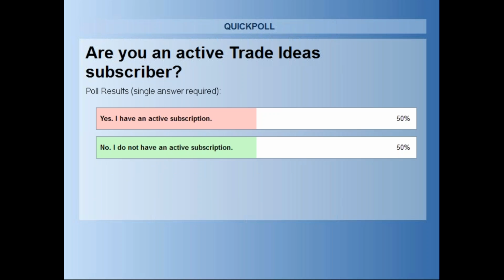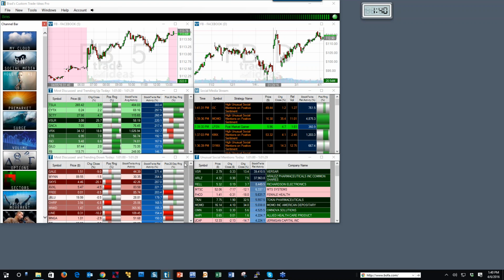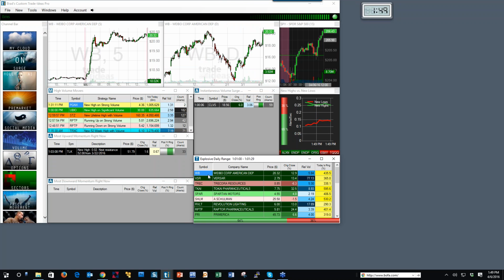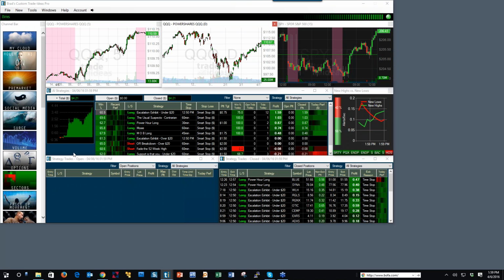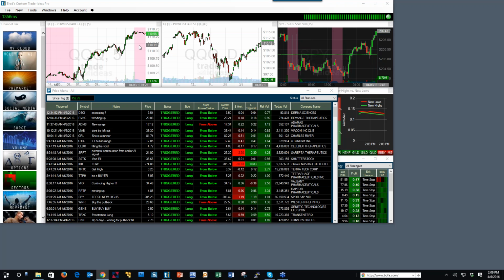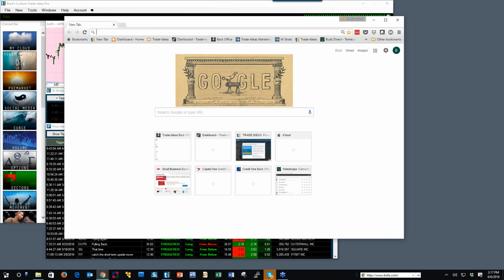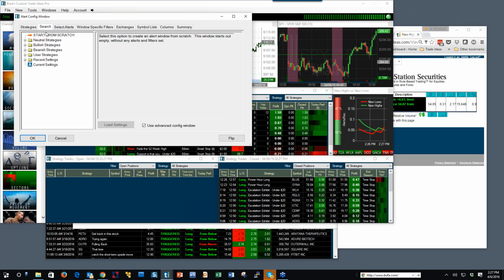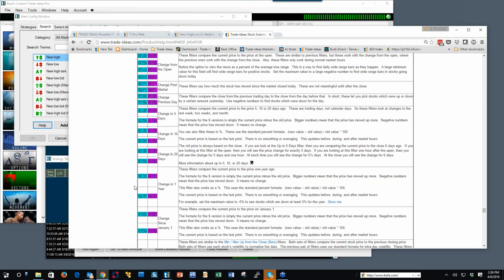2016 04 06 13 30 Weekly Q A Demo webinar